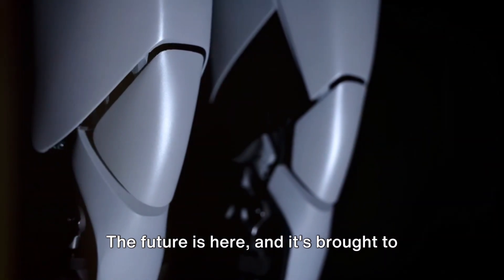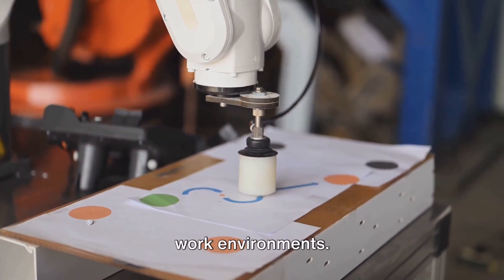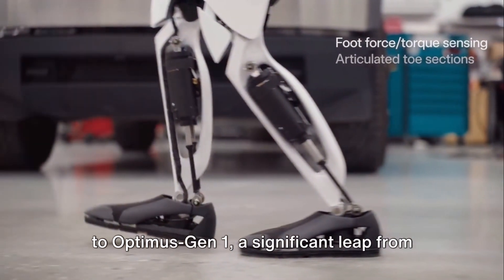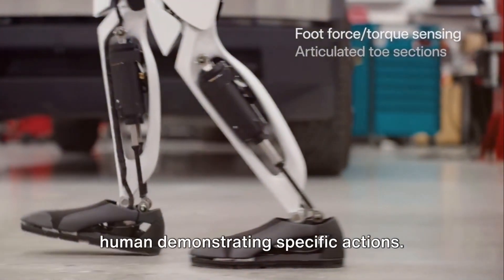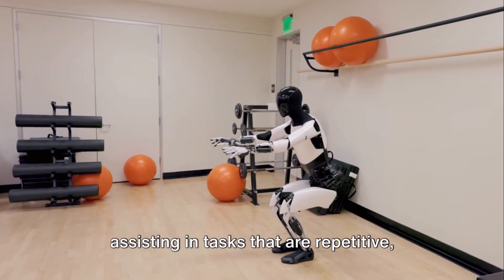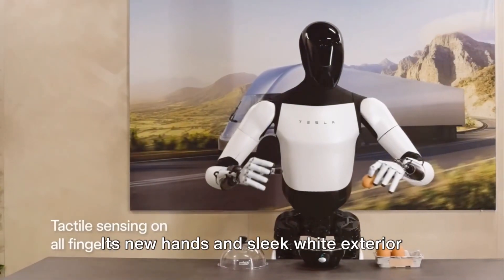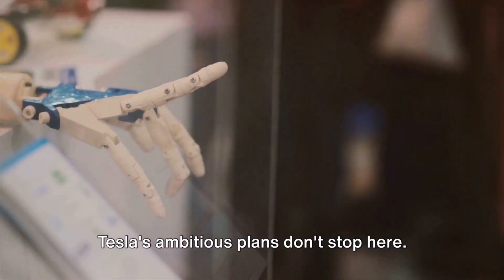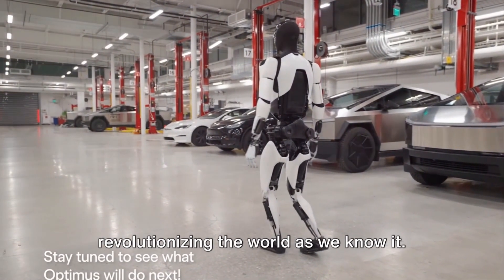December 15, 2023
Optimus-Gen 2 is Tesla's third humanoid robot -The artificial intelligence (AI) technology

Optimus-Gen 2 Tesla's 3rd Robot -with  artificial intelligence (AI) technology

after Bumblebee (September 2022) and Optimus-Gen 1 (March 2023).
On December 12th Elon Musk's Tesla unveiled Optimus-Gen 2, the second generation of its Optimus humanoid robot

AI NEWS CHANNEL DESCRIPTION:

This channel is human created by Alberto Araujo, SpotsYA, 30SECONDS LLC.

"Welcome to the future of knowledge, where AI meets the news!"
 "Introducing 'Artificial Intelligence News' – Your portal to the latest, fastest, and smartest news updates."

"Our state-of-the-art AI algorithms work around the clock to curate the most relevant stories from across the globe Curated by Professional Journalist and Technical Video Production Producers."

"Get ready for real-time analysis, in-depth insights, and stories that matter, delivered by the future of journalism."
'Artificial Intelligence News' – The future of news is here!"

"Artificial Intelligence News – Where tomorrow's news is today's reality."

Artificial intelligence News the Future of Journalism

Im Also a Caregiver for My Mother 90 Years old, Thanks for all your positive vibrations and good energy in our Journey.

 In our Streaming show SpotsYA and súbete Al Tren Digital Podcast Show.
 link below, 30-Seconds LLC. Recommends it 100%

Artlist / Motion Array Music, Graphics and Plug-ins
under account for 30SECONDS LLC ending in #27

Professional subscription in Descript software - with additional music, backgrounds, video.
under 30 Second llc.

iStock by Getty Images is licensed to Alberto Araujo -30Seconds LLC, SpotsYA video and Pictures are Paid Professional subscription under invideo io account ending in

StoryBlock licensed footage provided by LumaFusion Integrated footage Subscription.

Alberto Araujo -30Seconds-  SpotsYA- Súbete Al Tren Digital Podcast, Artificial Intelligence News, Noticias Ai, are all under license of 30 Seconds llc. MEDIA

SpotsYA and Subete Al Tren Digital podcast Randomly uses Free Music from CREATOR MIX MUSIC
Free Music. and Sign up Its Free..

SpotsYA and Subete Al Tren Digital Podcast. Are streaming channels and services
under business license of 30SECONDS llc.